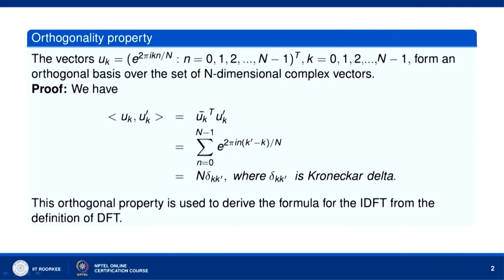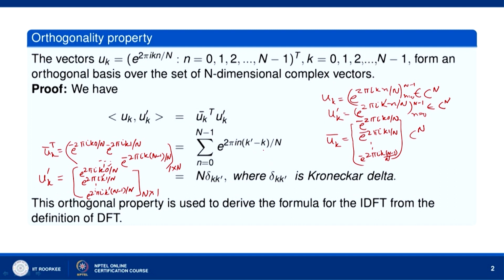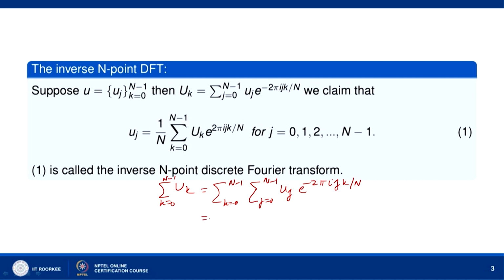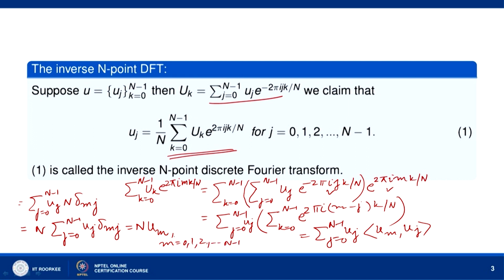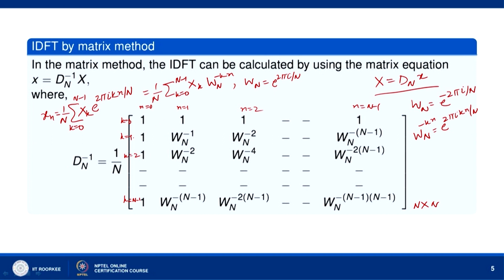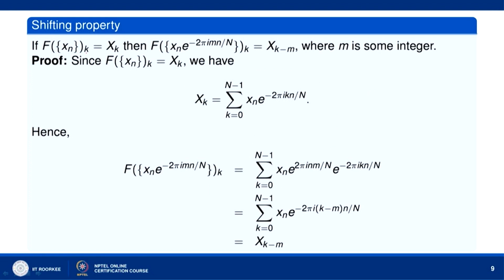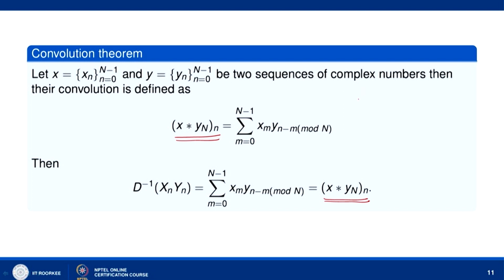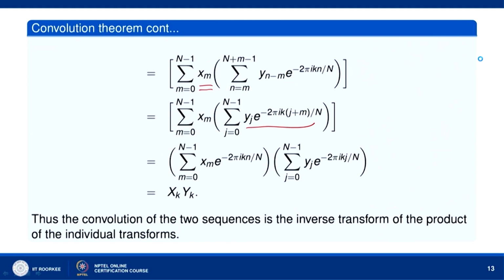Discrete Fourier Transforms-II